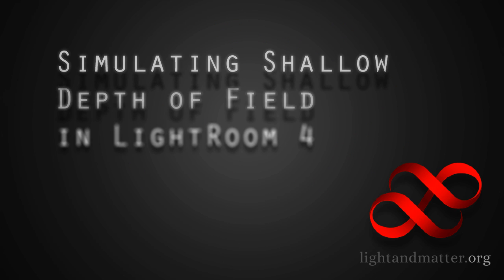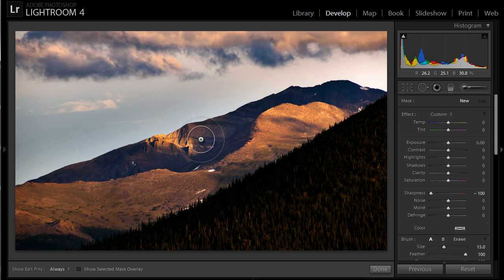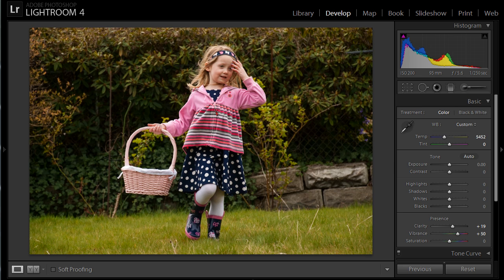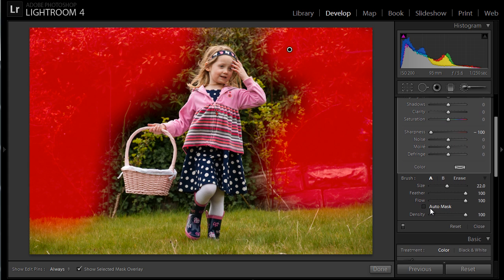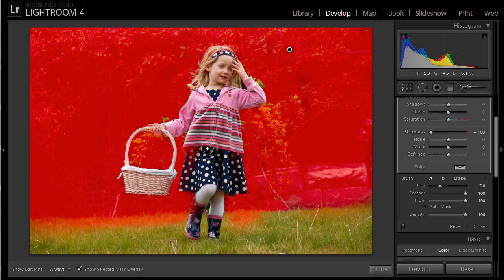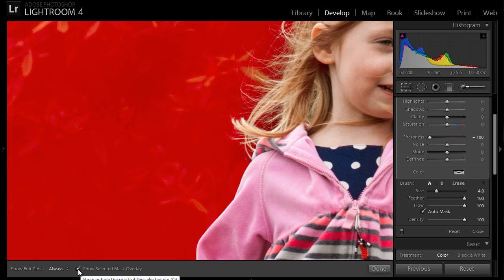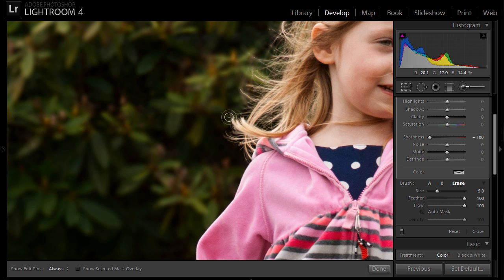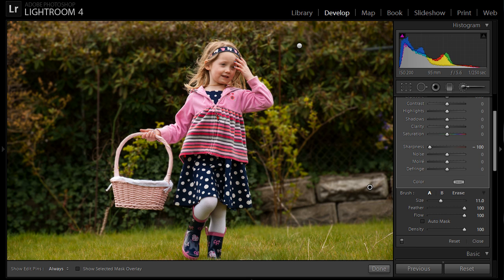Fake Shallow Depth of Field in LightRoom 4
Someone asked me how to simulate shallow DOF in LightRoom, so this is essentially a video response. The gist of it is, Lightroom isn't very good for this sort of thing, by itself. Maybe some plugins would help. Lightroom just doesn't have good blur tools or masking tools.

The music is a song called "Something Elated" by Broke for Free, which is released under a creative commons attribution license, the details of which can be found here, for this particular song